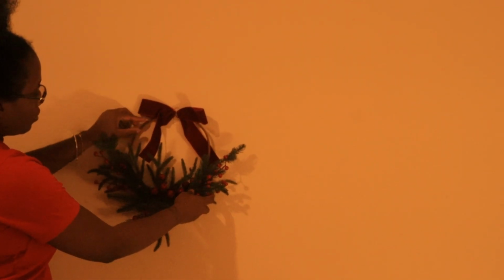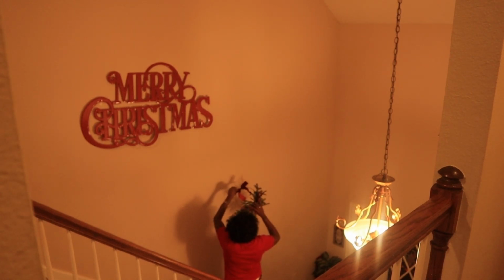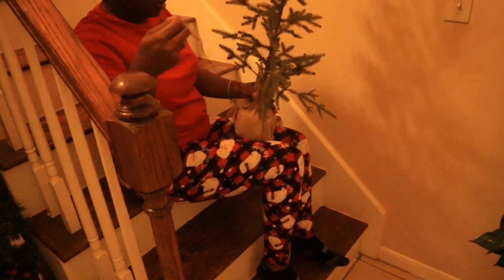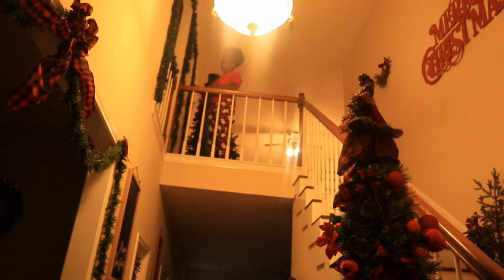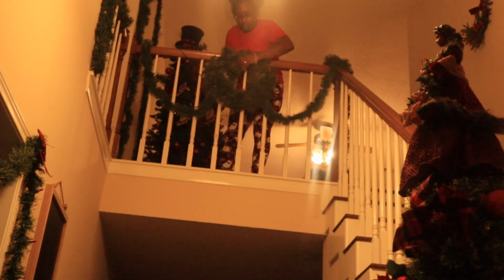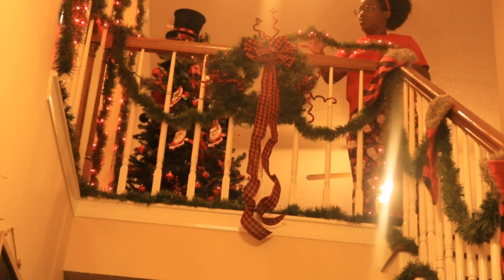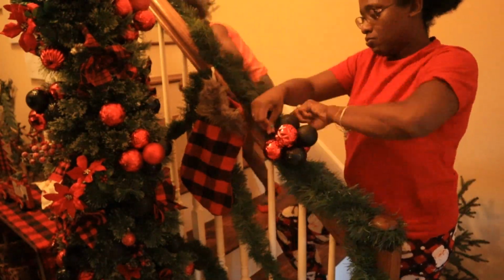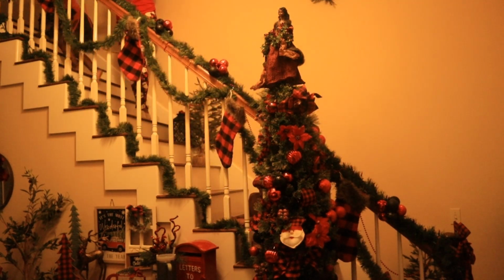🎁I Decorated My Staircase For Christmas🎁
🎅🏽SEASONAL STYLING CHRISTMAS STAIRCASE: Decorate my home with me🎅🏽

Hey friends it's the most wonderful time of year. The time we get to decor our home and celebrate with family and friends. Sharing with you. The first room I decorated for the season and I am so excited to decorate our new home. Hope you enjoy all the festive cheer coming your way.

Seasonal styling,Christmas,Christmas 2024,decorate with me,Christmas decorating ideas,buffalo plaid,

🛒Amazon favorites🛒

🌲DECOR LINKS🌲

♥️ CO N N E C T   W I T H   ME ❤

OTHER INFO:
- Recorded with Canon EOS M200

LITTLE ABOUT ME:
Nationality -Jamaican🇯🇲/American🇺🇲
Age: 35
Sign: Virgo
Wife👰/Mother🤱👦🏽👦🏽👧🏾
Dog Mom🐕🐩(R.I.P)

This video is intended for adults, but it is family friendly.

Hey y'all I'm Peta-Gaye and I create content that I love sharing with you as a creative outlet to help encourage and motivate us both. This is my passion project and you get to be a part of my journey. I enjoy creating motherhood videos. Videos of my life as a homemaker, cleaning, decorating, decluttering , organizing and cooking. If you love homemaking and mom life videos I would love it.